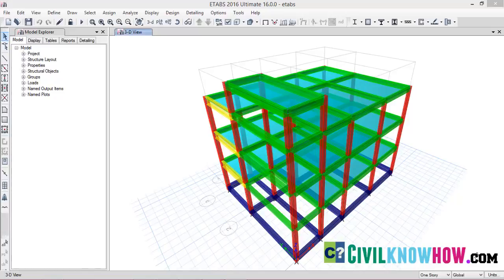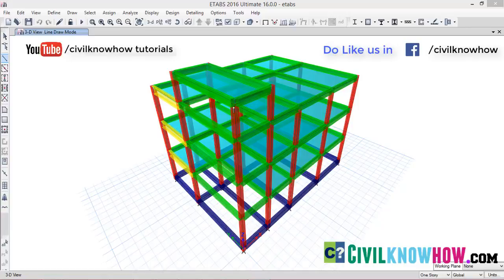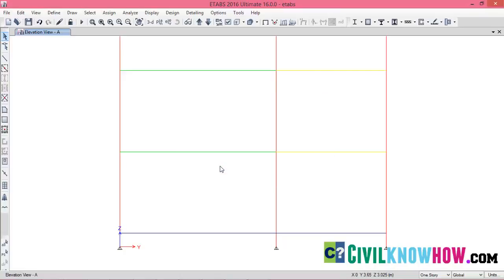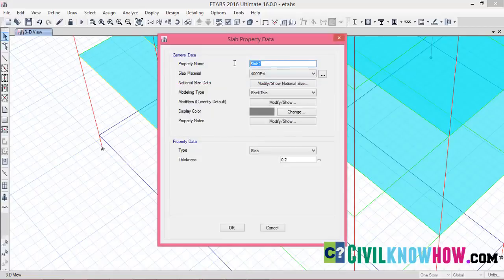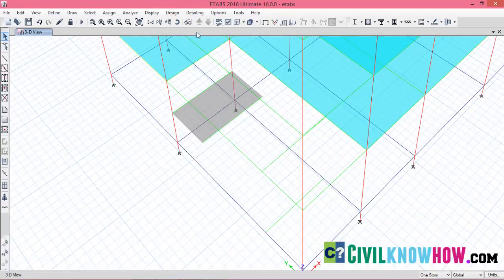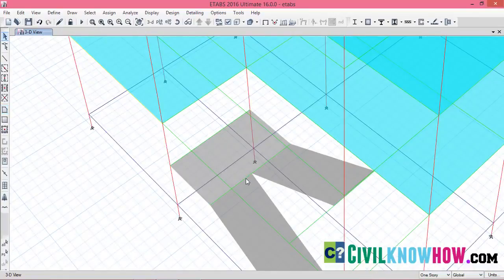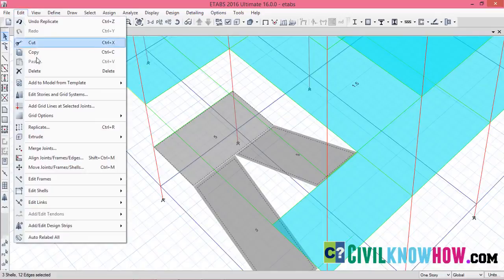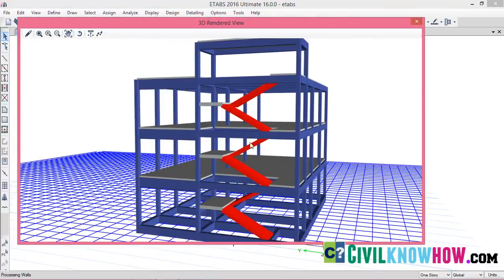Modelling Staircase in Etabs 2016 Tutorial 1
Design of stairs